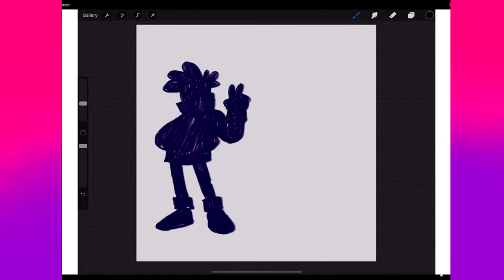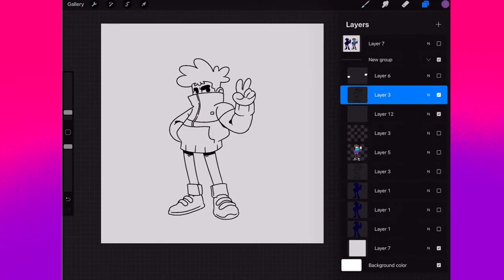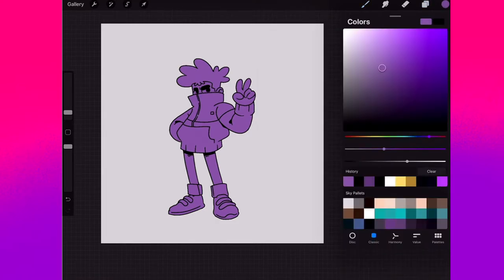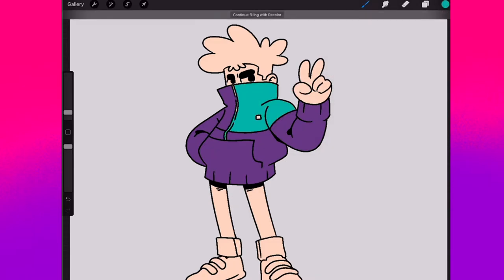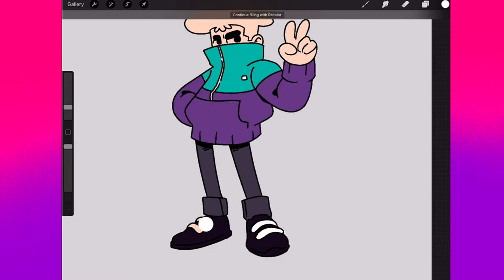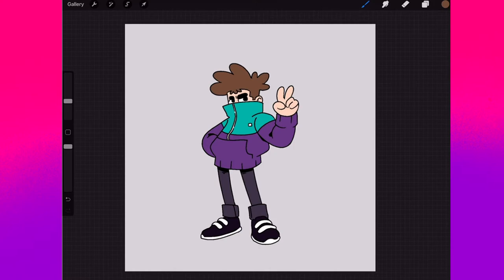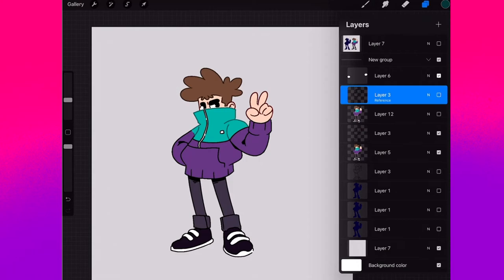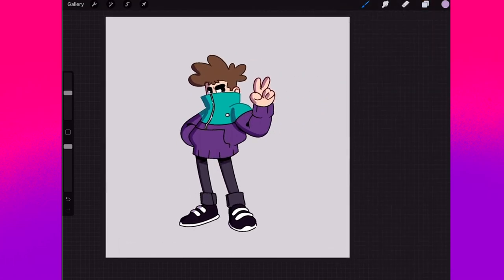How I color in Procreate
Another video for you guys! let me know what else you need lol

Programs:       Tools:
Procreate          Ipad Pro
Medibang         Apple Pencil
Photoshop       Wacom Tablet

Ratings, favorites, and general feedback is always appreciated with Ramen... sike! lol but yah appreciated